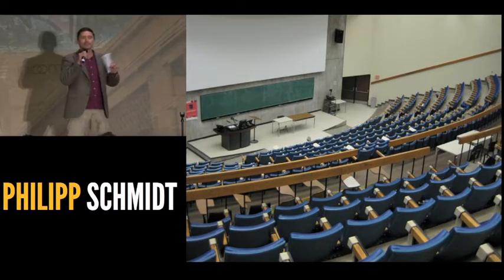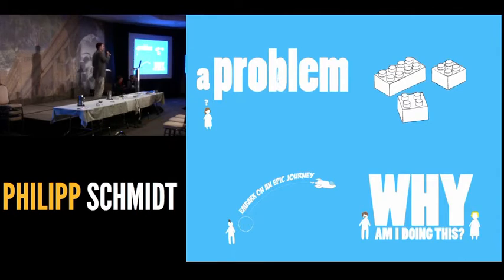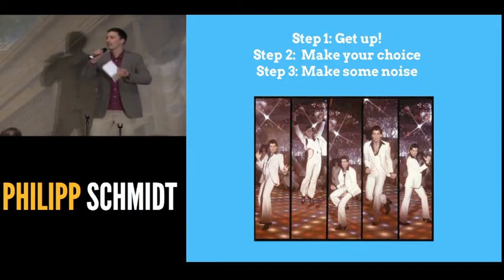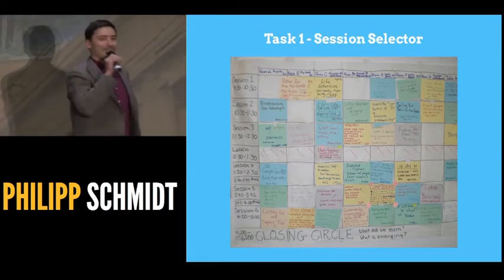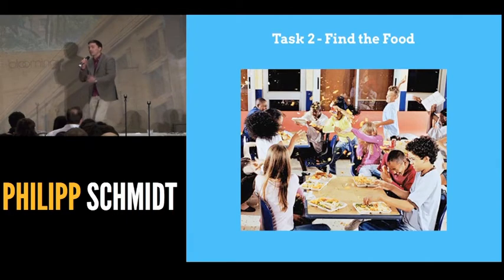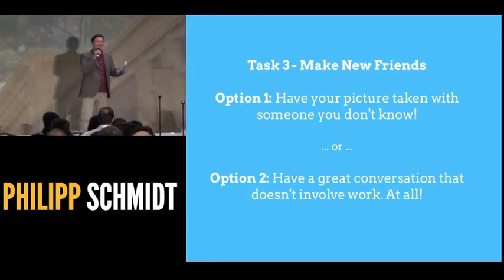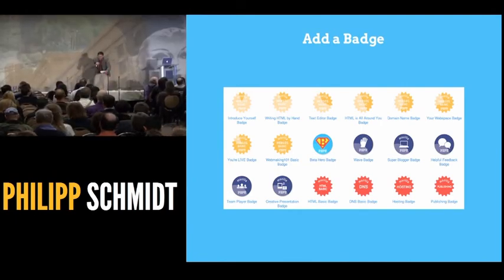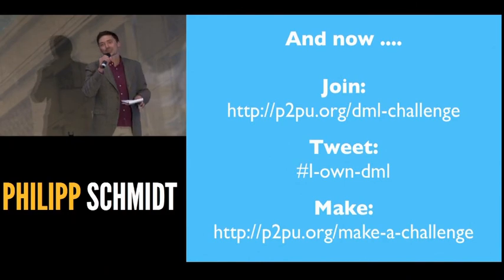Phillip Schmidt, Ignite Talk Saturday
IGNITE Talk from DML2012: Beyond Educational Technology

Philipp Schmidt, Peer 2 Peer University
How to make an online course in 5 minutes